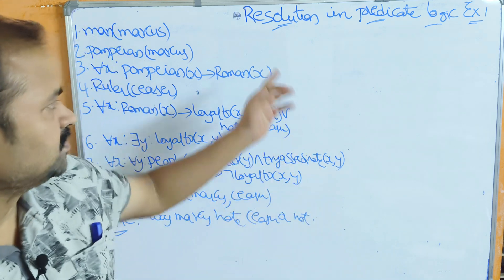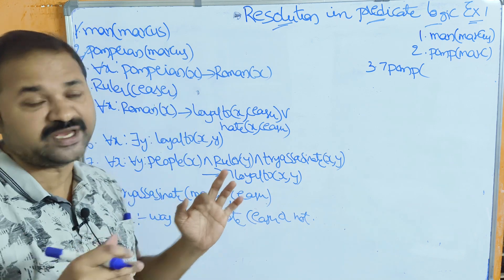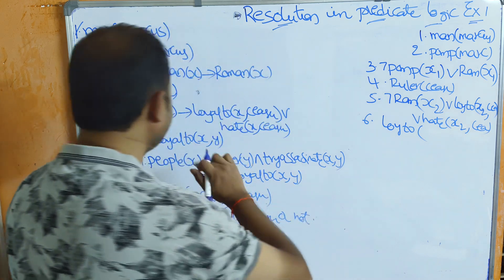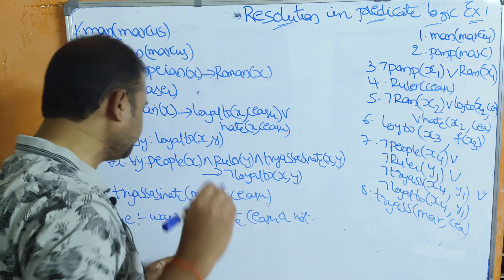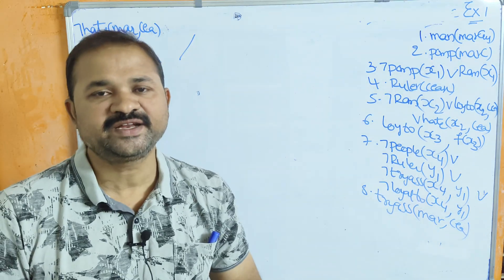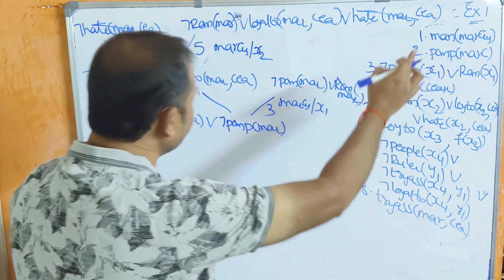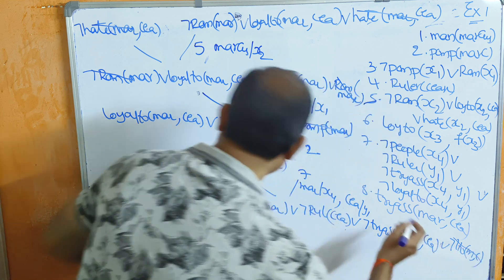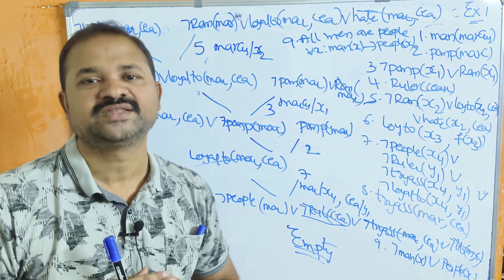Resolution in Predicate logic | Example 1 | Artificial Intelligence |Was Marcus hate(loyalty) ceaser